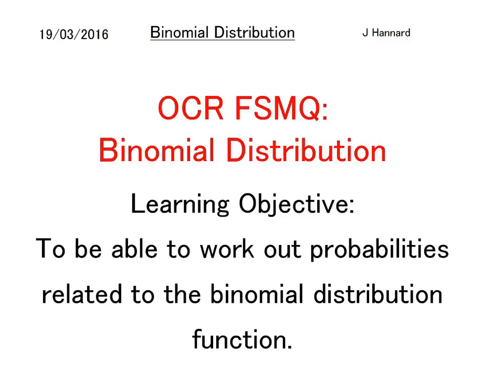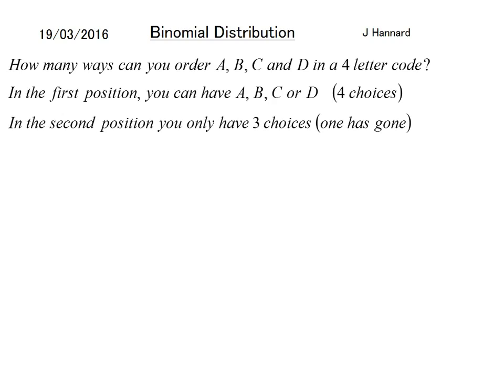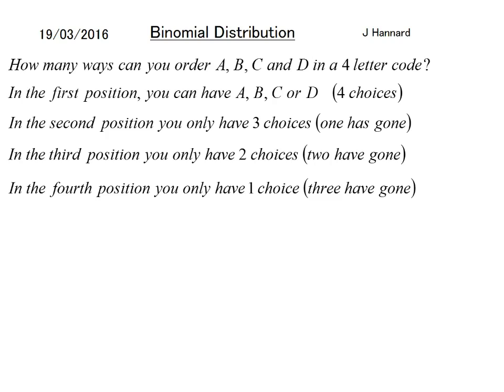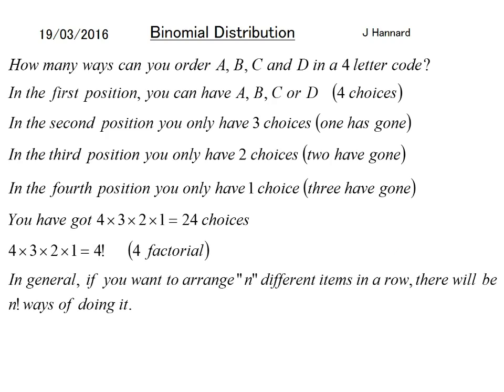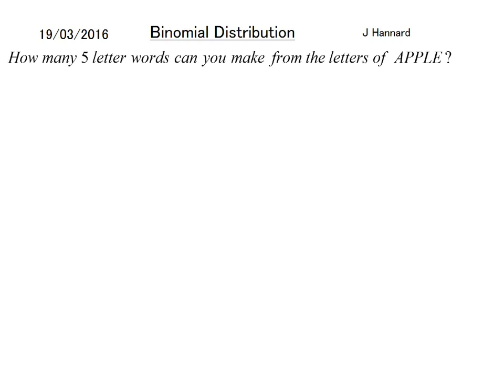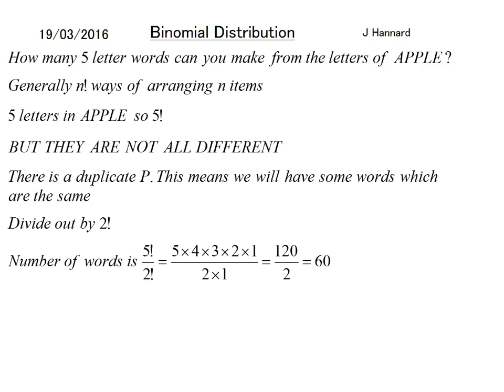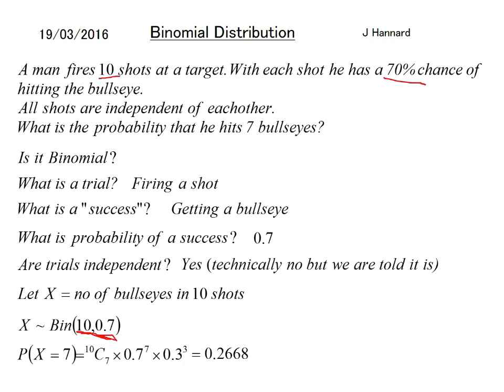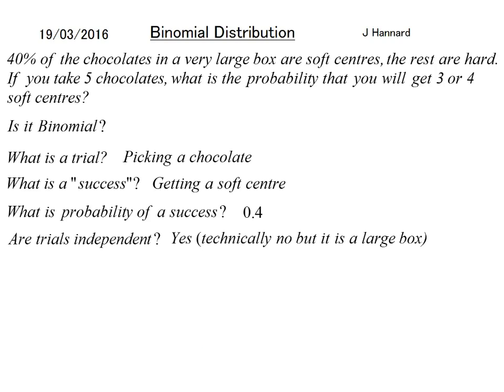OCR FSMQ Additional Mathematics (Old Spec) - Lesson 24: Binomial Distibution Part 1